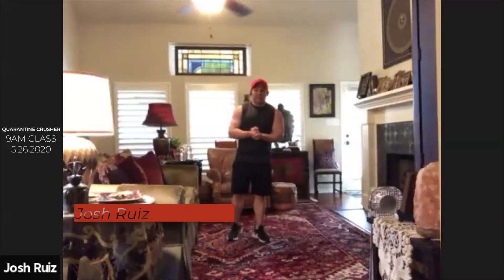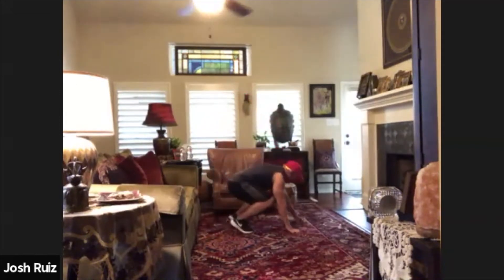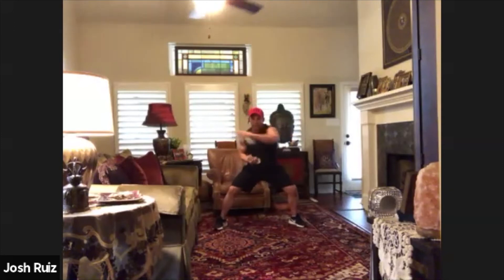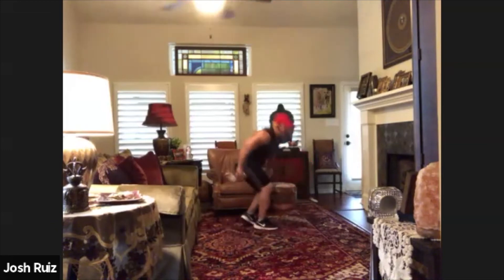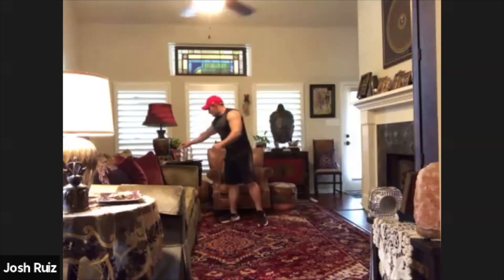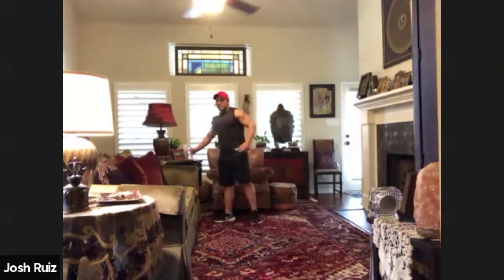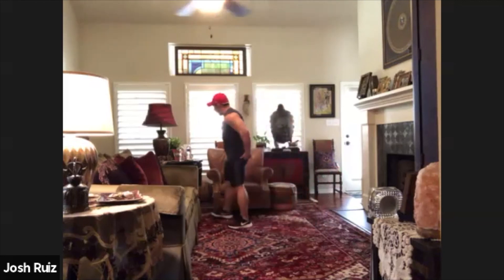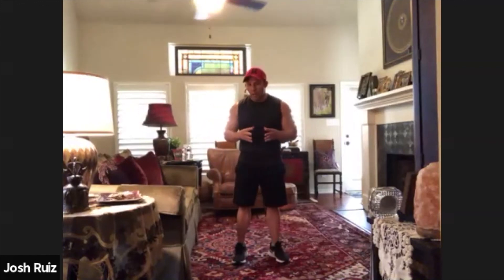5.26.2020 Quarantine Crusher FREE class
You may share this free class youtube link with friends!